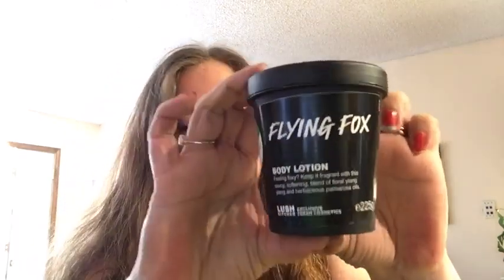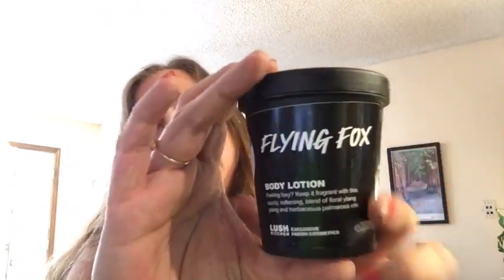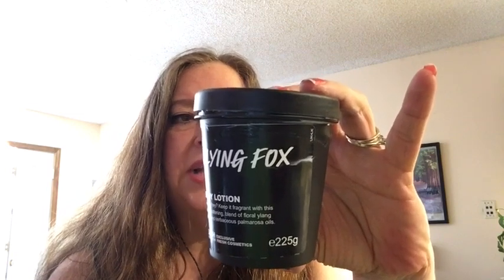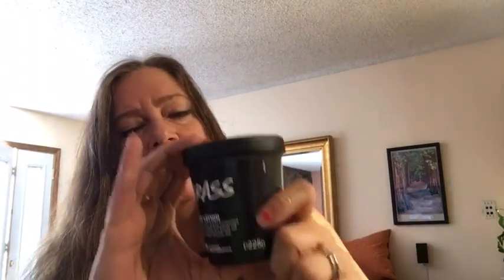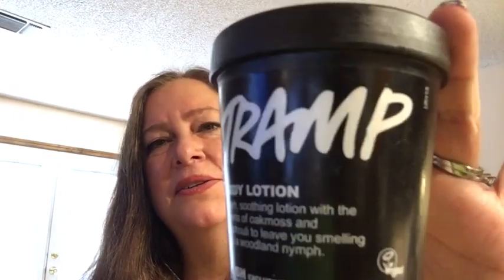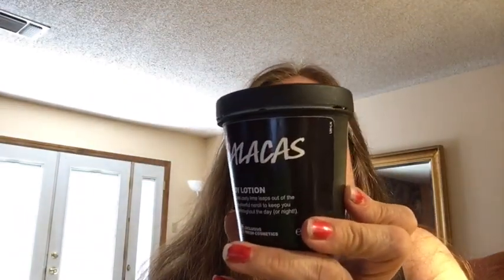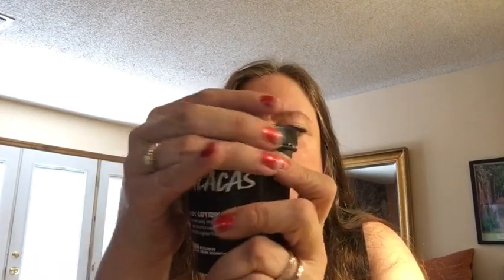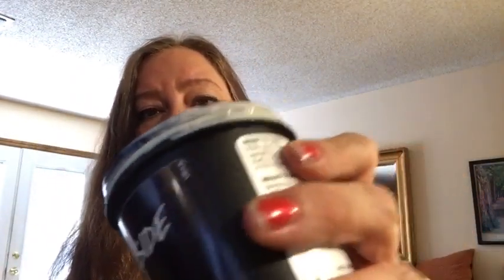Lush Kitchen Haul Calacas, Brightside, Sex Bomb, Flying Fox, body.lotions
Lush made 5 voted for Lush product fragrances that they would make into lotions to be sold for one day only:
1:58 Flying fox
3:26 Grass
4:37 Lemony Flutter
6:11 Tramp
7:29 Calacas
8;47 Sex Bomb
9:54 Brightside